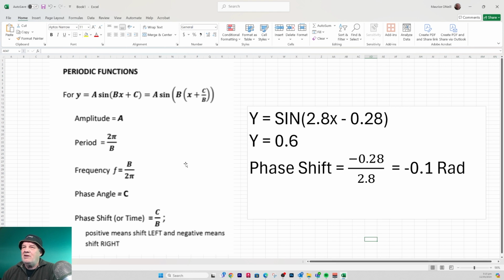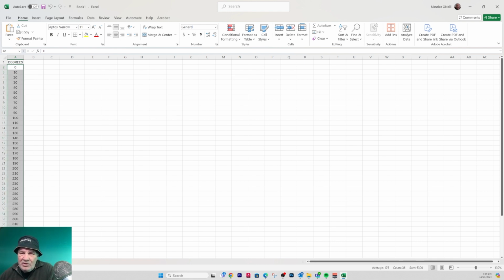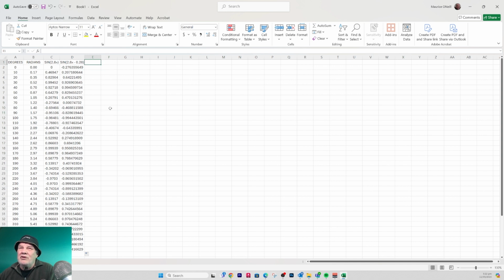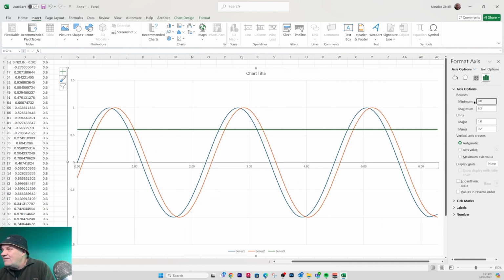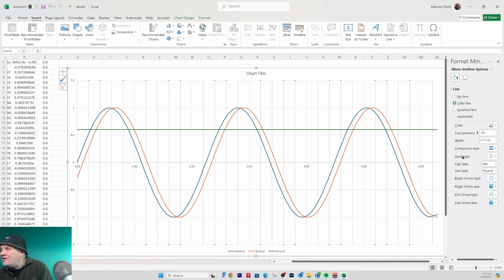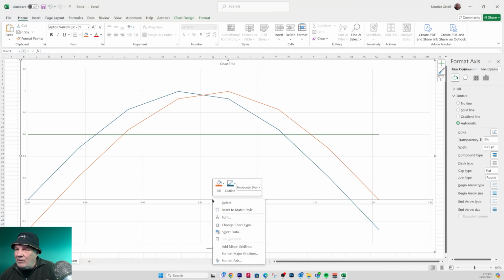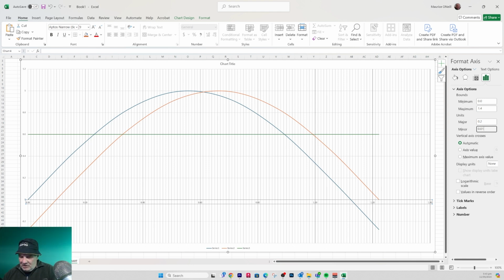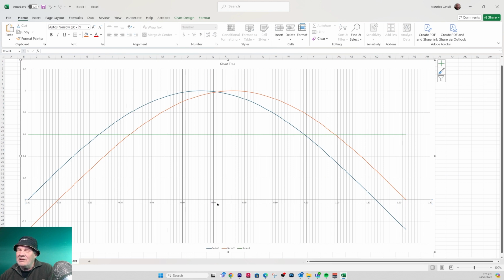maurieo LOOKS AT PERIODIC FUNCTIONS WITH EXCEL